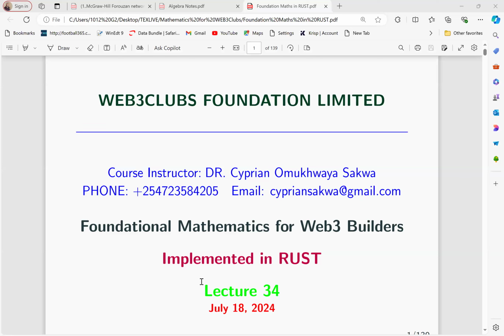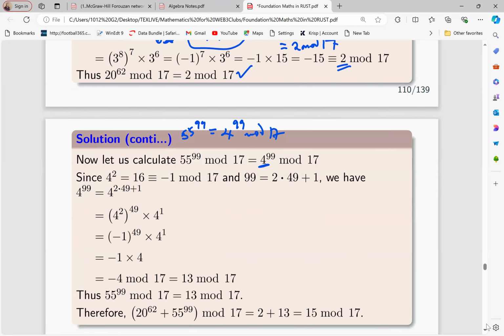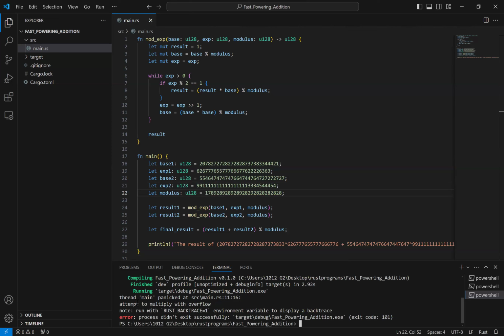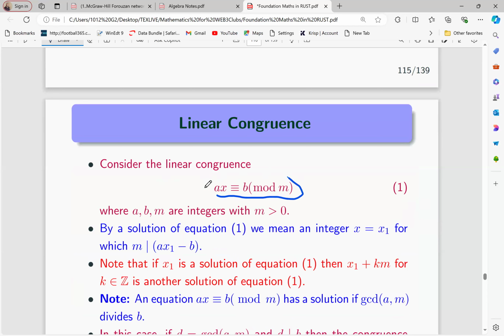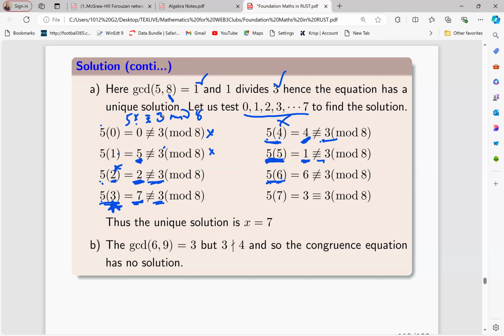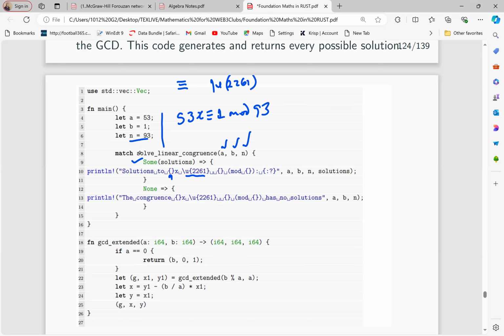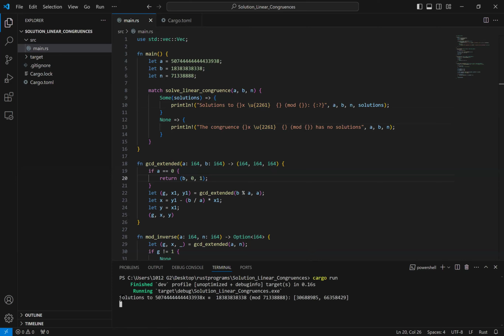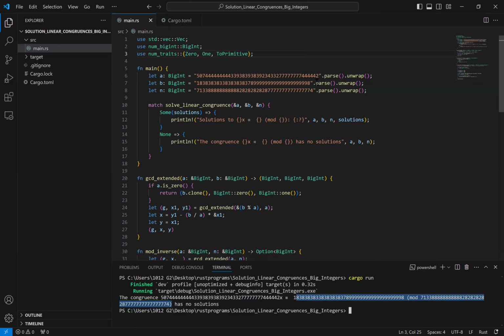Lecture 34 - Linear Congruence Implemented In Rust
X/Twitter : @web3clubs